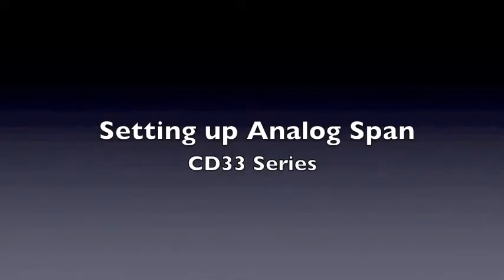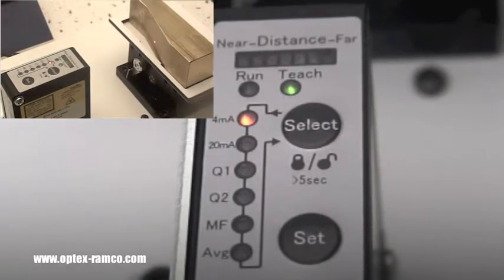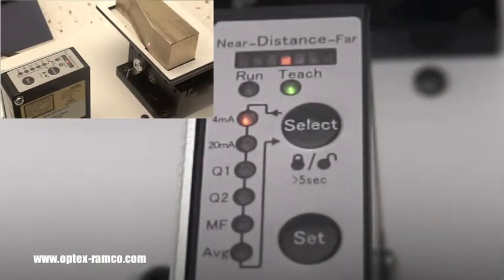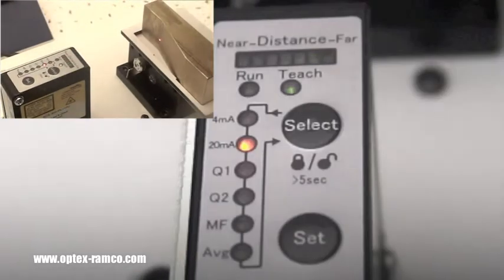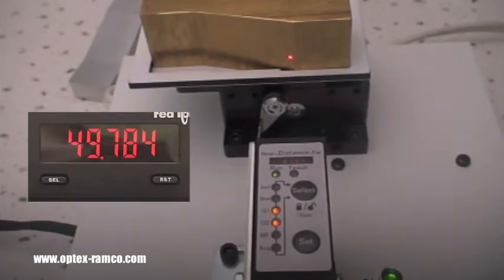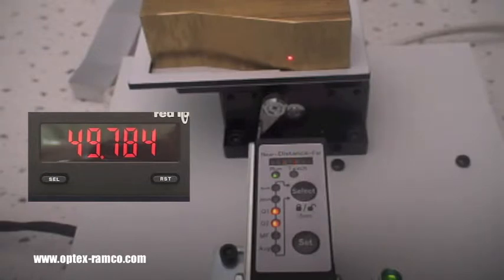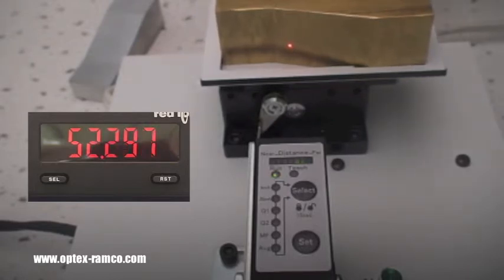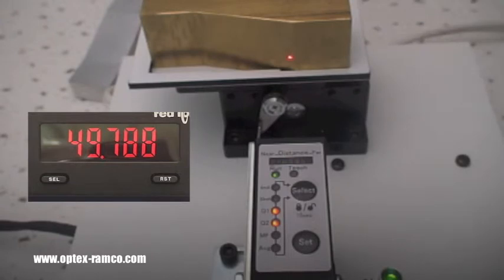Optex FA: CD33 Series - 4-20ma Span With Slope Part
CD33 series CMOS displacement laser measurement sensor:
How to set up the analog span